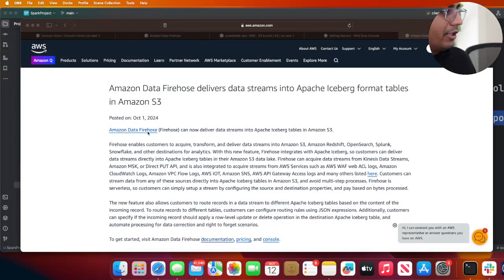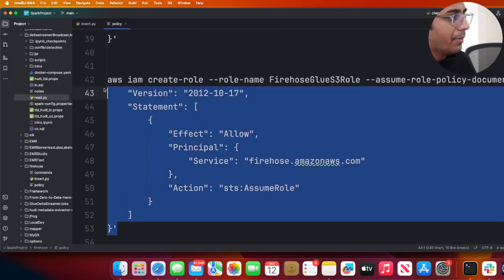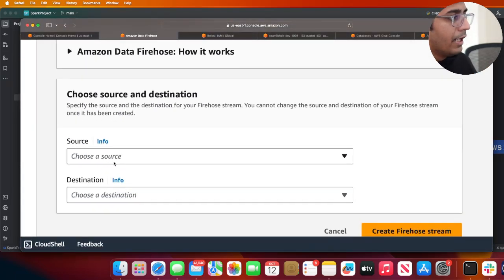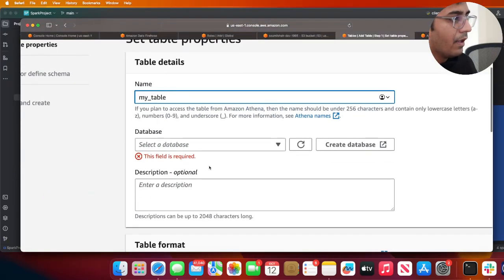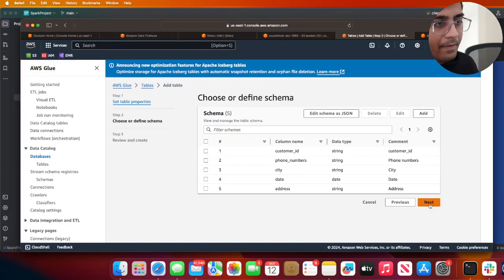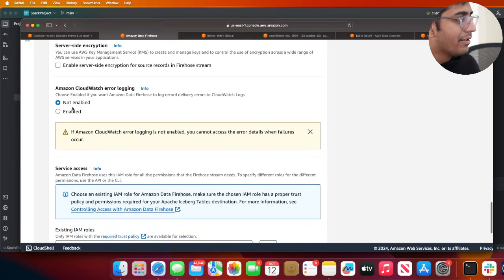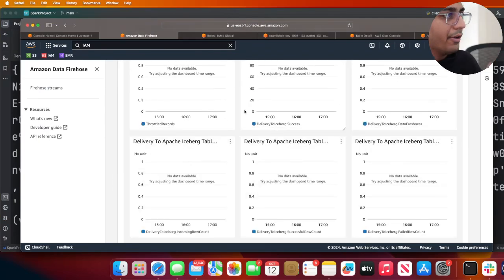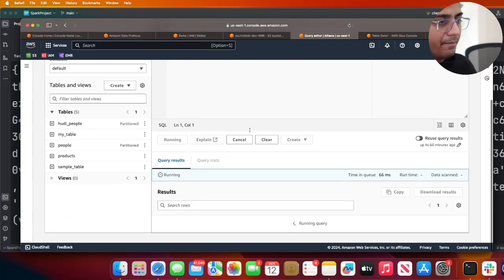How to use New Kinesis Data firehose New Feature to Push Data Natively to Iceberg tables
How to use New Kinesis Data firehose Feature to Push Data Natively to Iceberg tables | AWS Self Managed pipelines